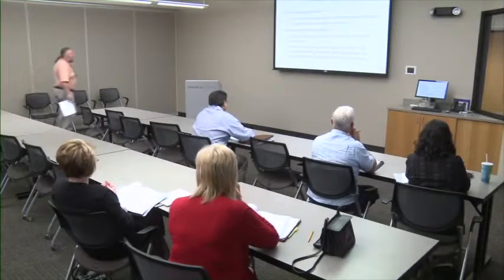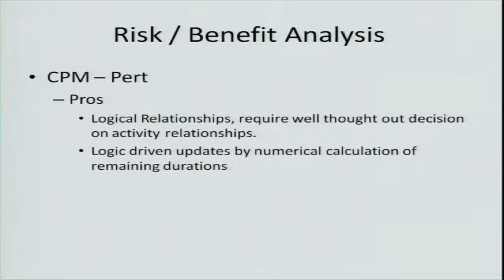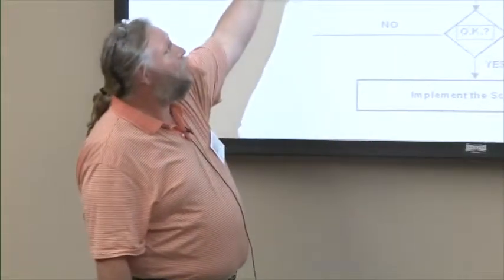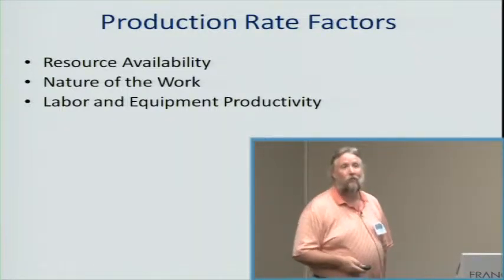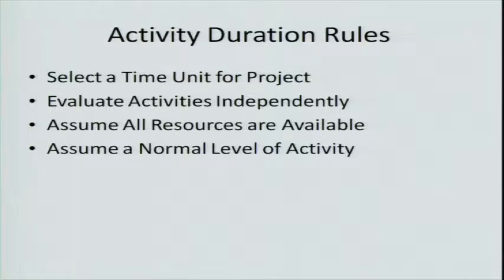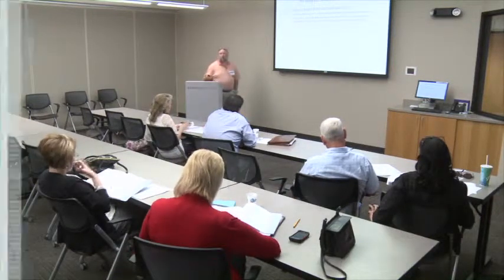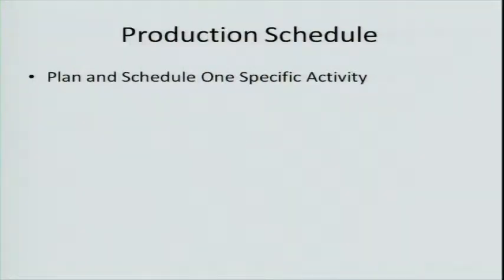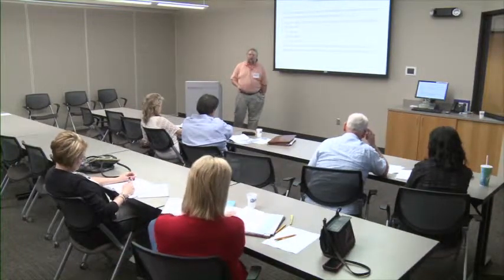Project Management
Project Management training with Miles Hunter